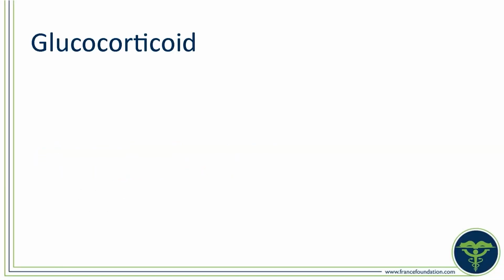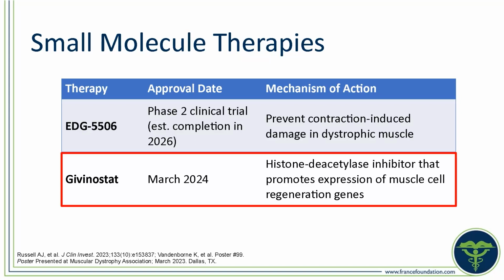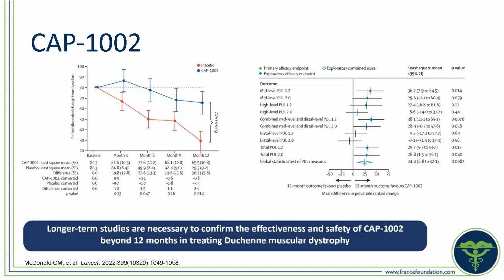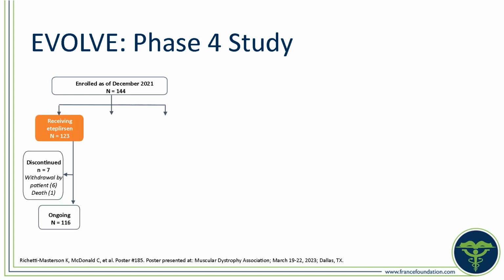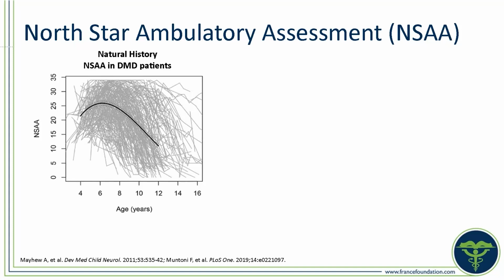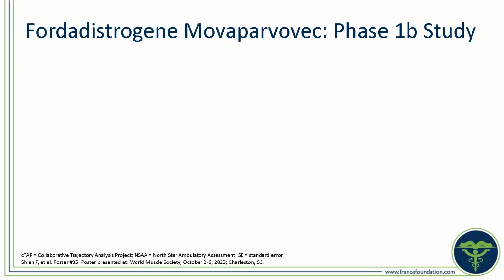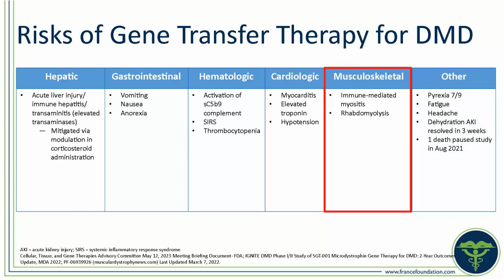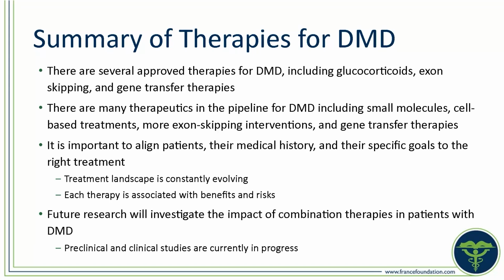Evolutions in the Management of Duchenne Muscular Dystrophy: Therapies for DMD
Learn about glucocorticoids - the standard of care for treatment of patients with Duchenne muscular dystrophy (DMD) - and their long-term impact on clinically meaningful disease progression milestones. This video covers the fundamentals of non-genetic and genetic-based therapies for patients with DMD, including small molecule therapies, cell-based therapy, exon skipping therapies, and gene transfer therapies.

This education is designed for healthcare professionals involved in the management of patients with Duchenne Muscular Dystrophy including neurologists and other neuromuscular specialists and is supported by an independent medical educational grant from Sarepta Therapeutics.